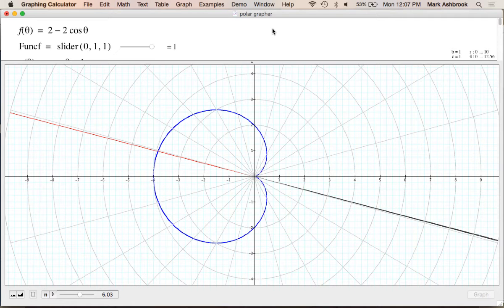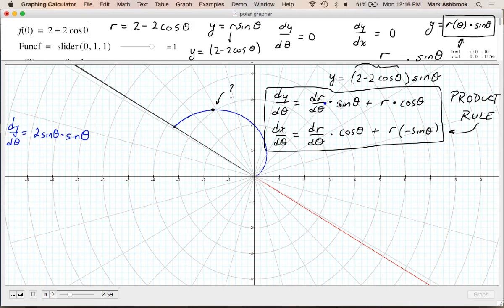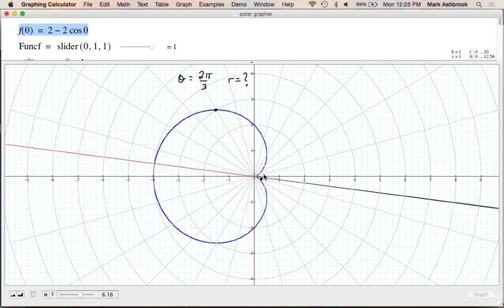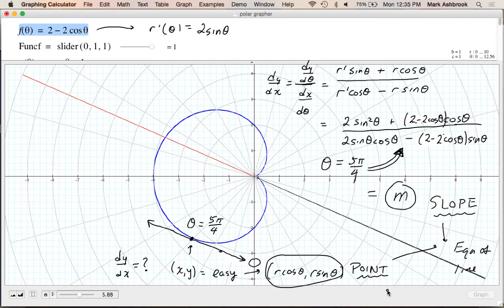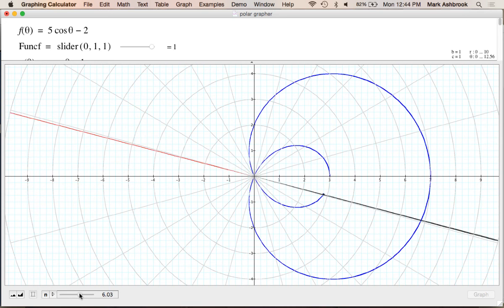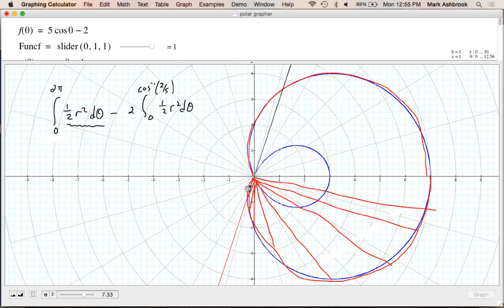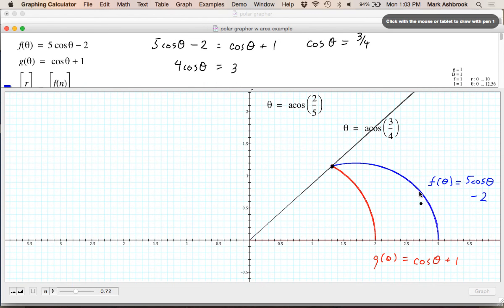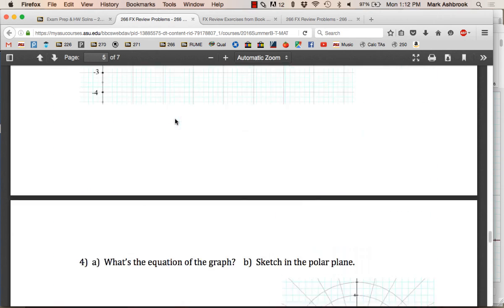MAT 271 Mon Aug 8: Calculus of Polar Funcs